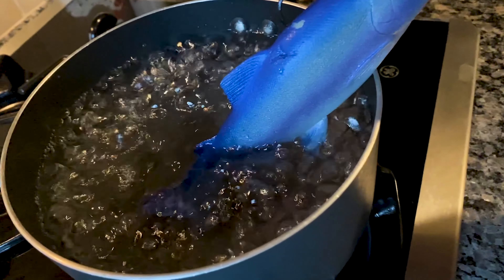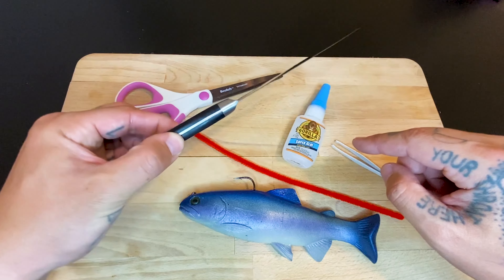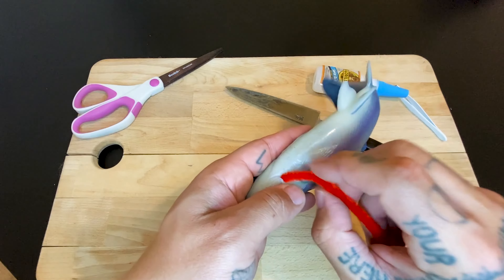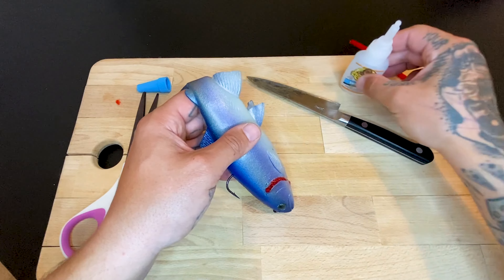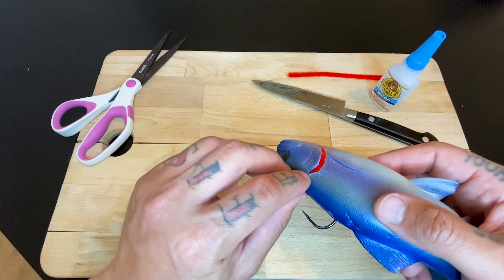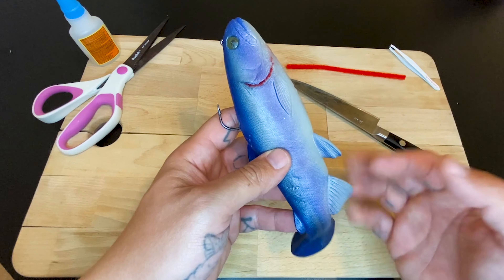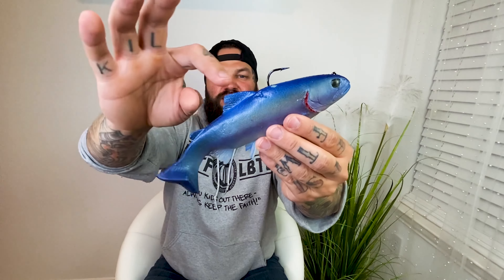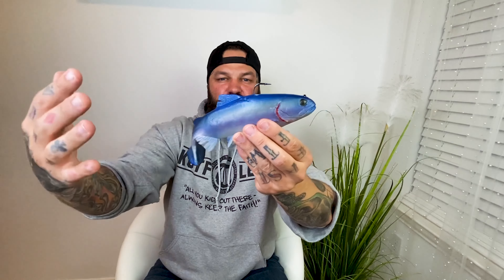TOP 3 Huddleston Swimbait Modifications You Need To Know!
My top 3 modifications for a Huddleston swimbait. Add gills, modify the fins, and a softer tail for a more life-like look and more action even in the coldest water.

Go Follow!

Bait used: Huddleston Deluxe 8" color: Hitch

8901 Tehama Ridge Pkwy, Ste 127, PMB 248.